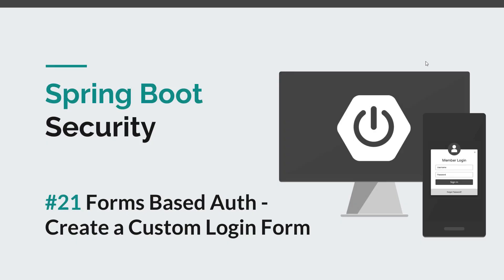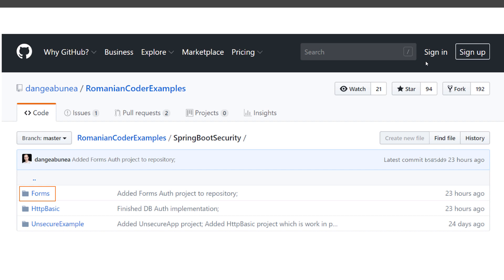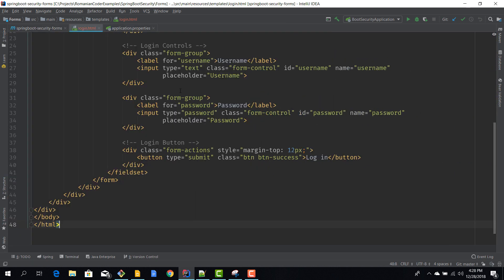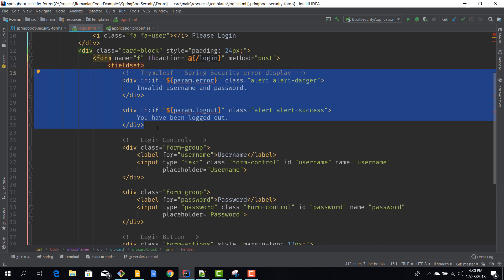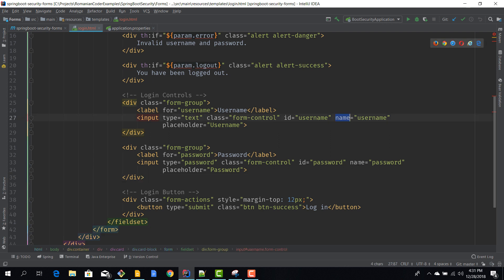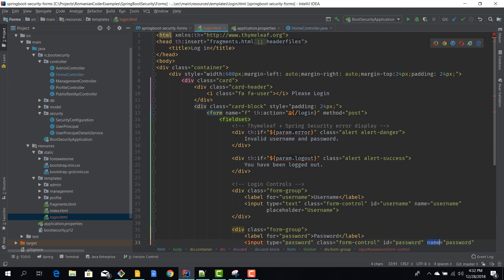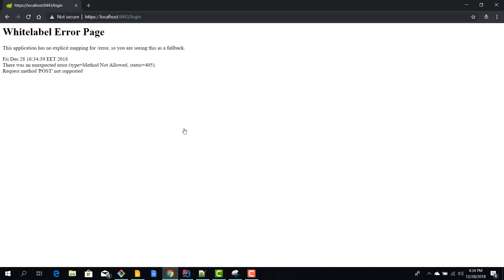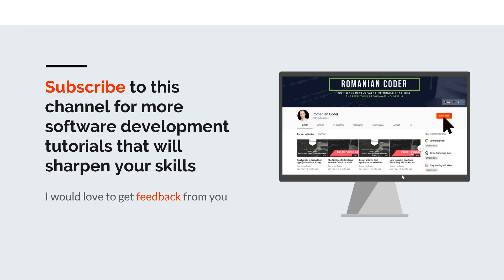[Spring Boot Security] #21 Create Custom Login Form/Page - Forms Authentication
⚫ Description

In this Spring Boot Security episode you will learn how to create a custom login page for your Spring Boot application.

⚫ Source code